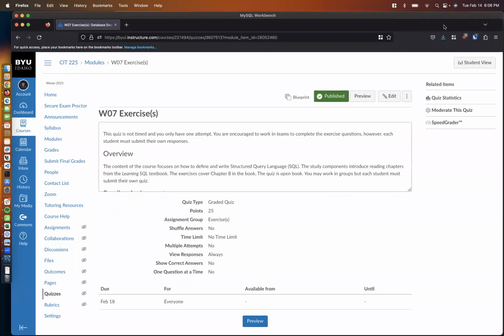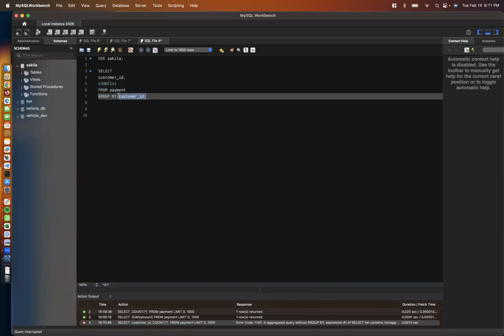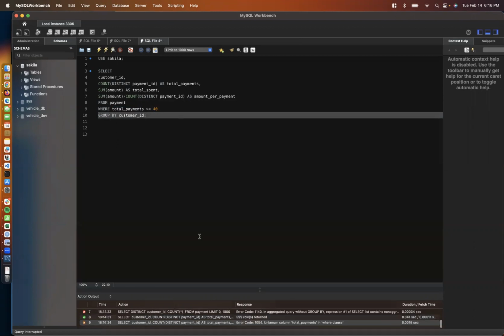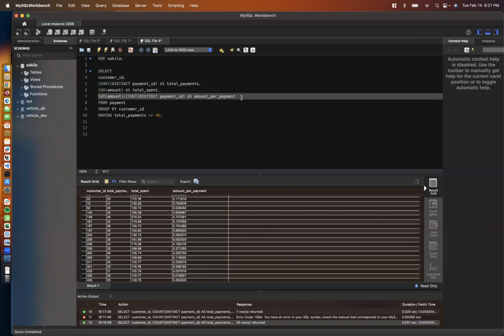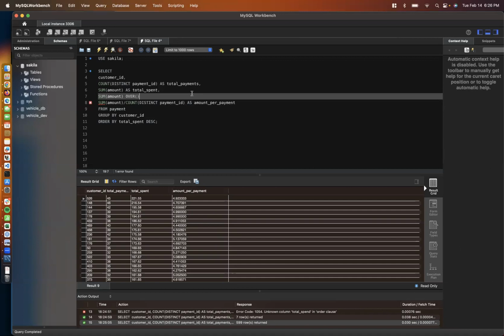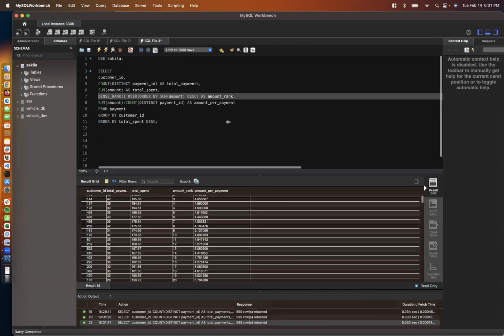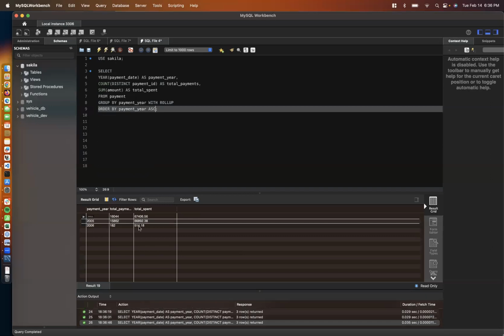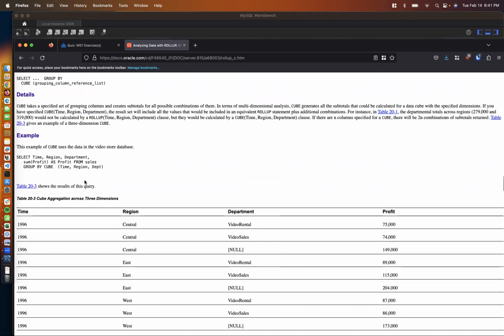CIT225|Winter2023|Week07 SQL Aggregation